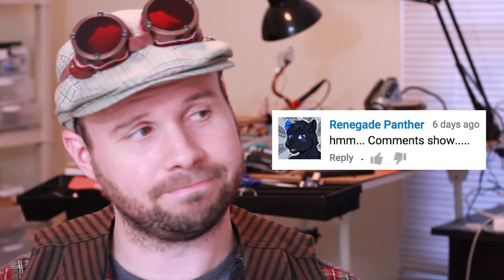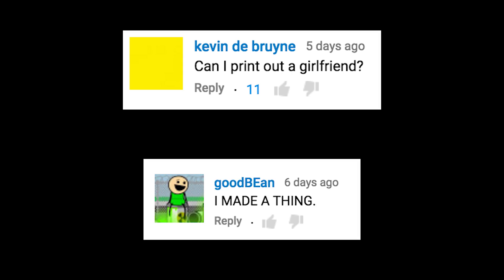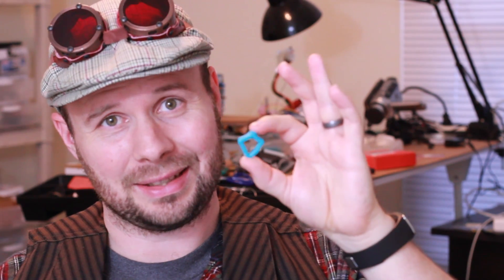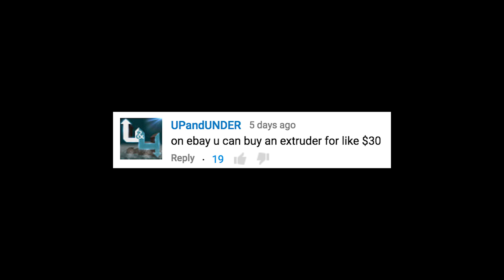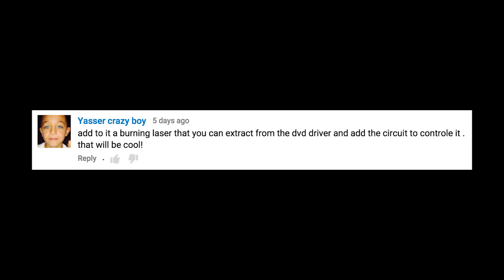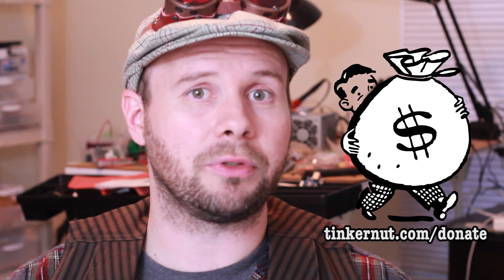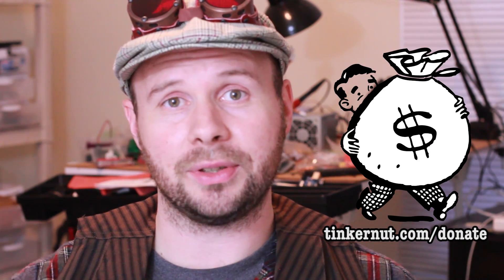Comments Show: How To Make A Super Cheap 3D Printer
This is the comments show for my "How To Make A Super Cheap 3D Printer" video. I'll respond to some of my favorite comments from it.